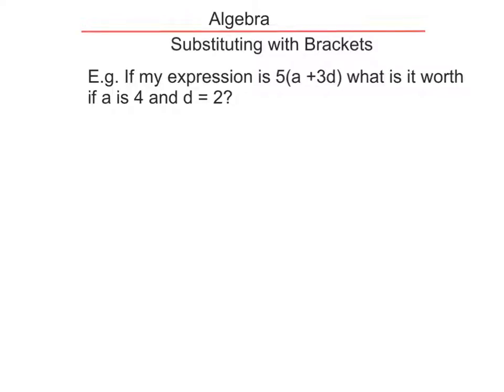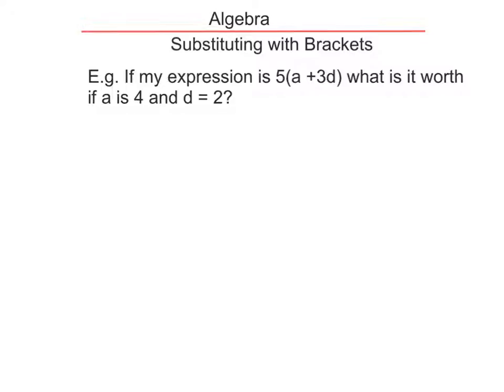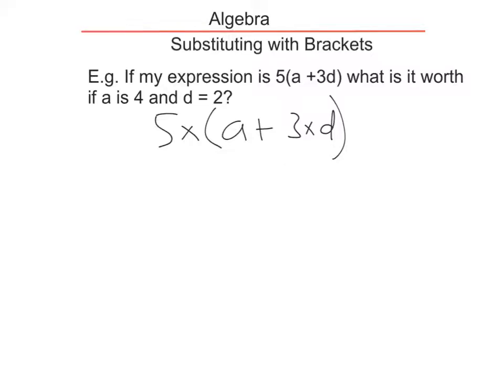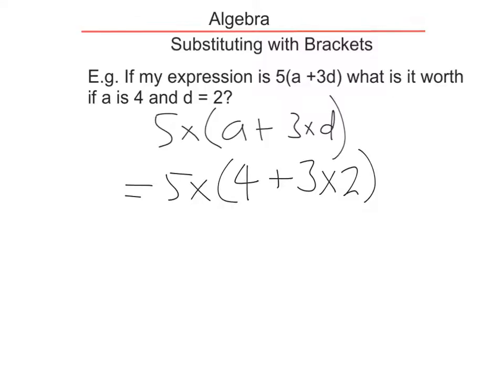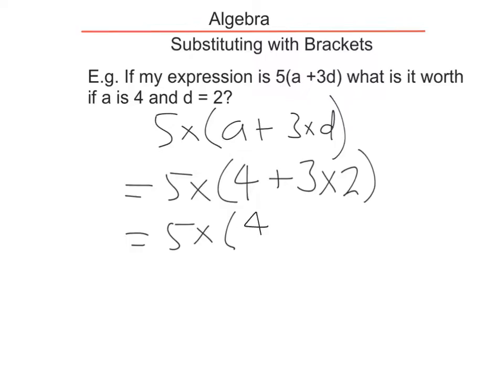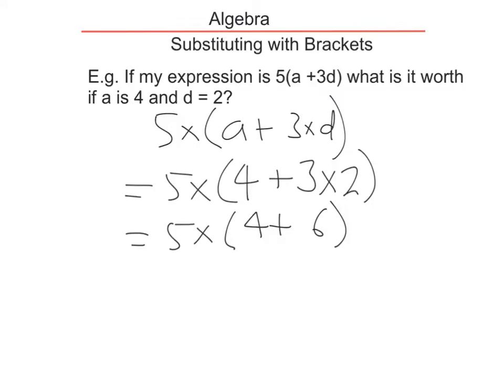Algebra - 4 - Working with Brackets (Substitution)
Substitution with Brackets